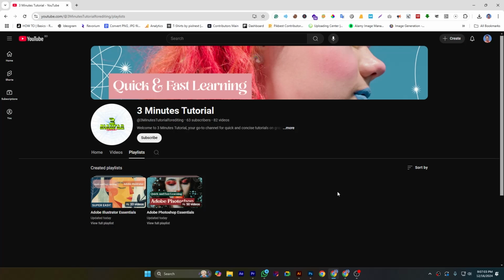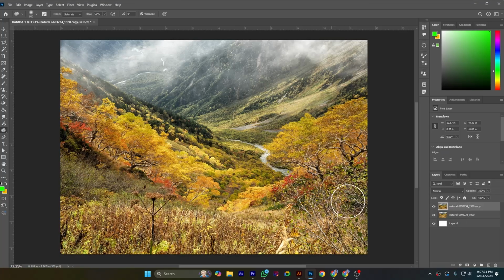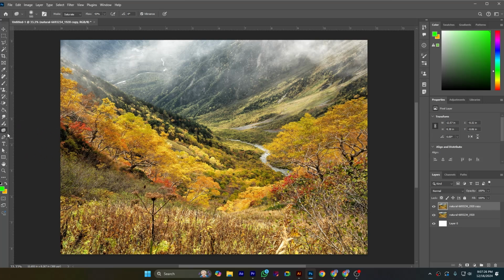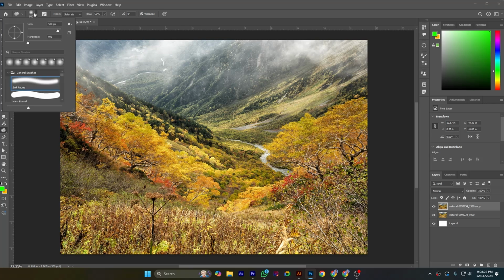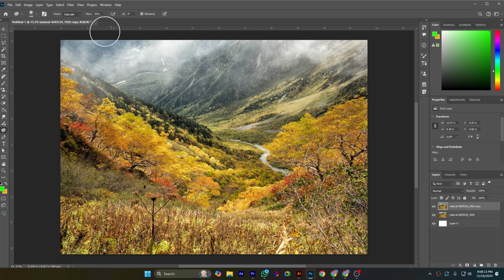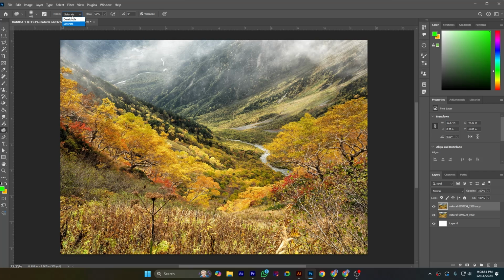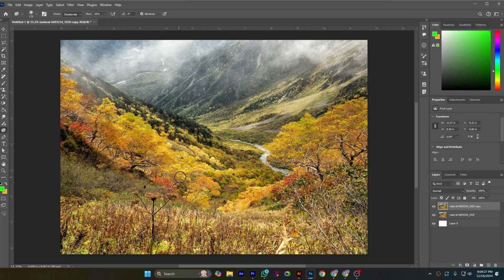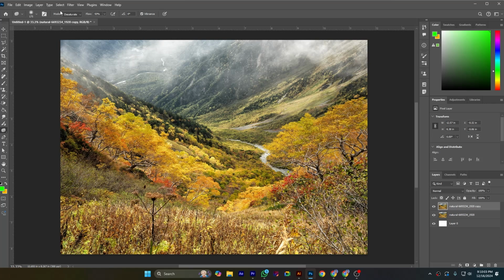Sponge Tool Secrets Adobe Photoshop Experts Swear By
Discover the hidden power of the Sponge Tool in Adobe Photoshop! In this step-by-step tutorial, I reveal expert techniques and secrets that will help you use the Sponge Tool like a pro. Whether you're looking to subtly adjust saturation, fine-tune colors, or enhance specific areas of your image, this tool is an absolute game-changer.

Learn how to master both the Saturate and Desaturate modes to achieve perfect color balance and bring your images to life. I’ll show you how to target key areas, work non-destructively, and avoid common mistakes that beginners often make when using the Sponge Tool.

By understanding these techniques, you’ll unlock a new level of control over your photo editing workflow. Whether you're enhancing a portrait, fine-tuning a product shot, or adding creative touches to your designs, the Sponge Tool can make all the difference.

In this video, you'll learn:

What the Sponge Tool does and when to use it.

How to adjust saturation and desaturation effectively.

Pro tips to use the Sponge Tool without damaging your original image.

Ready to master this underrated Photoshop tool? Click play and elevate your photo editing skills today!